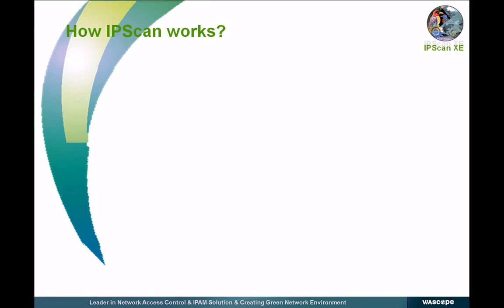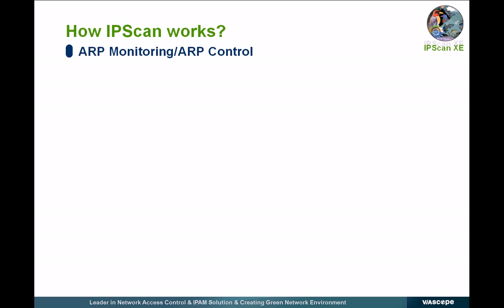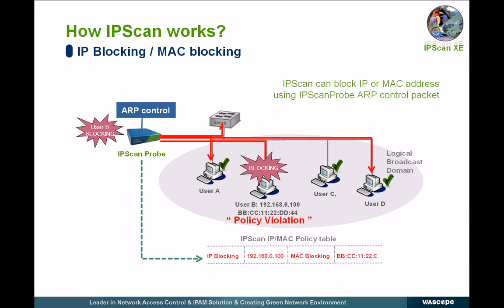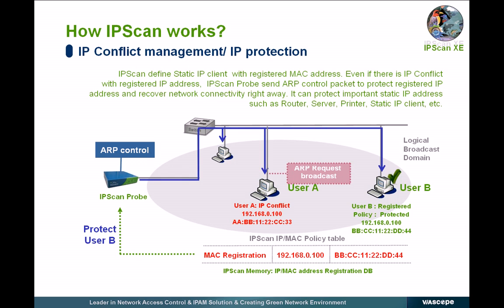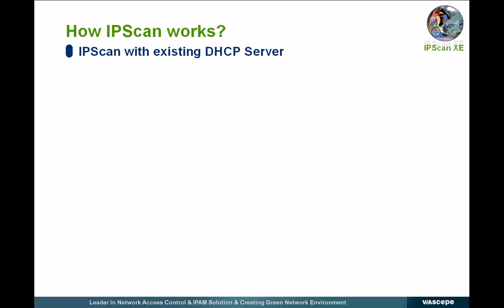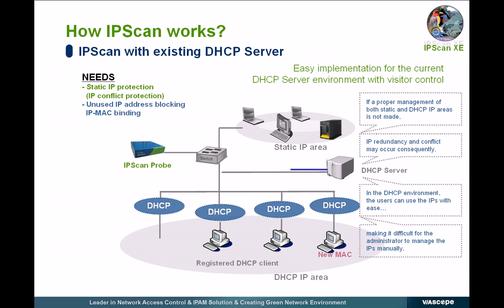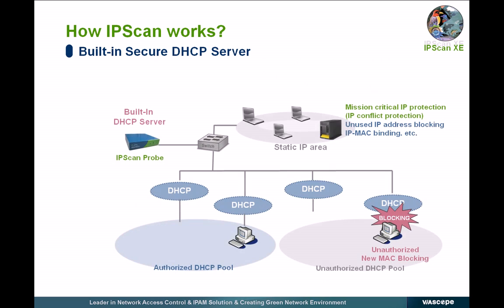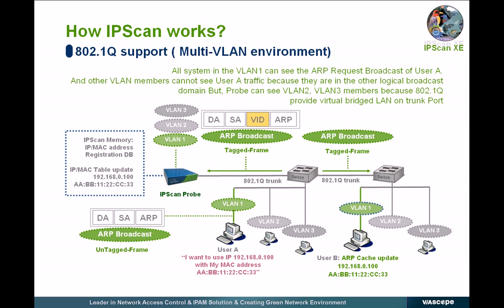NetNam - IPscan How it works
ARP monitoring & control
IP blocking
MAC blocking
IP conflict management & protection
compatible with existing DHCP server
built-in secure DHCP server